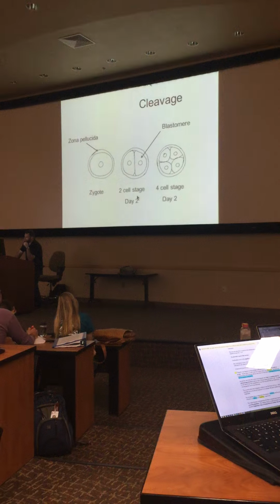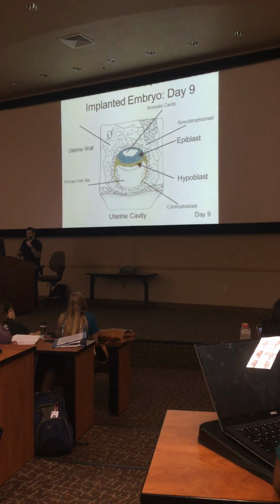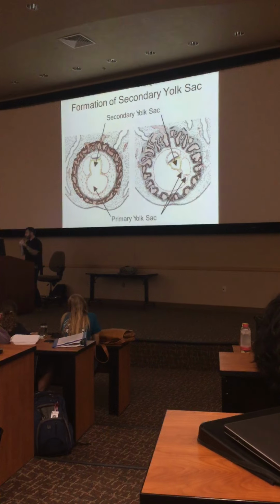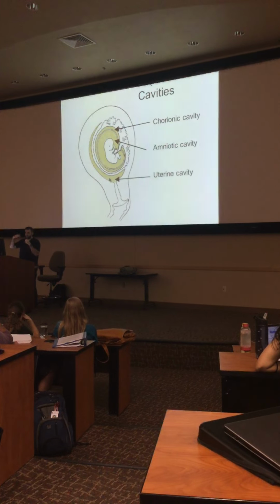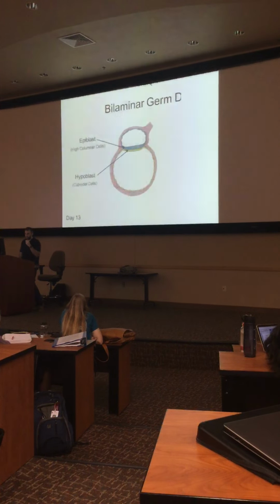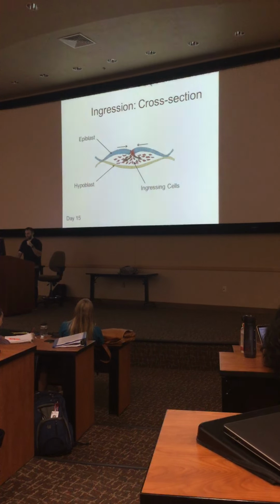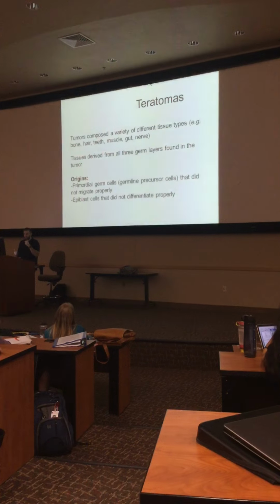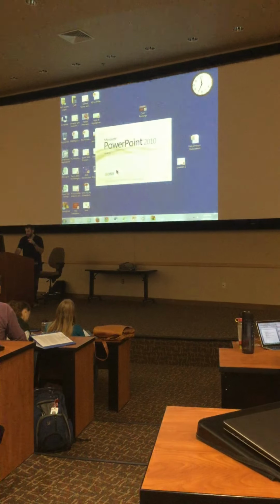Embryology Review Part 1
TTUHSC SOM Adham Shoujaa and Ben Aziz